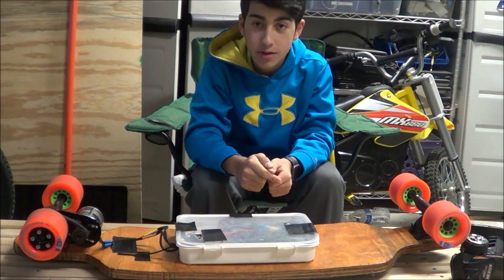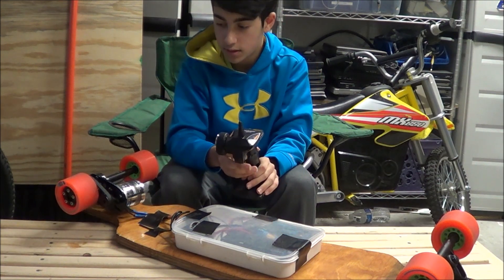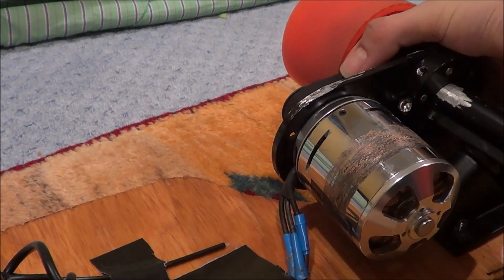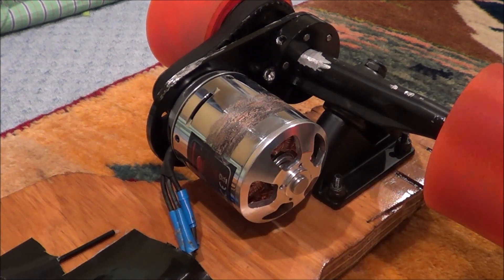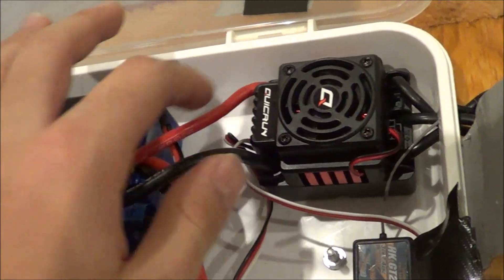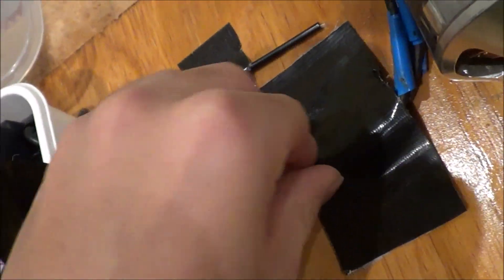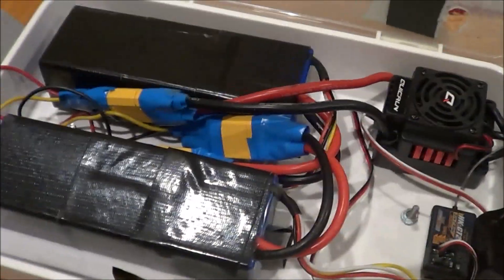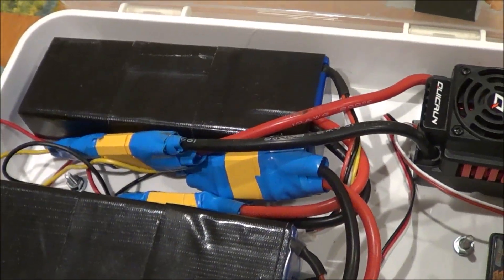DIY Electric Skateboard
This is a review on my homemade electric long board/boosted board. It has a range of 6-8 miles and has a top speed 17 miles per hour.

If read all the way till here I love you.